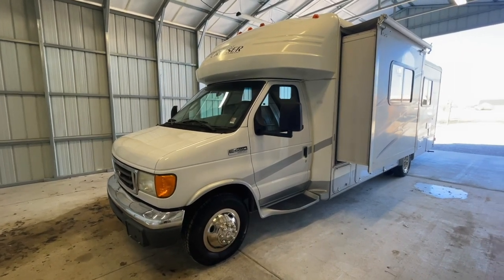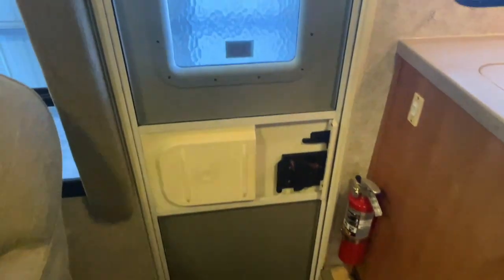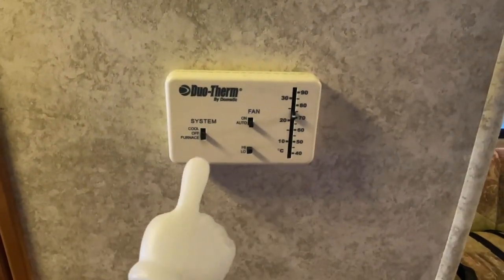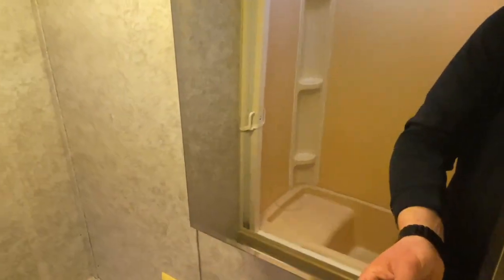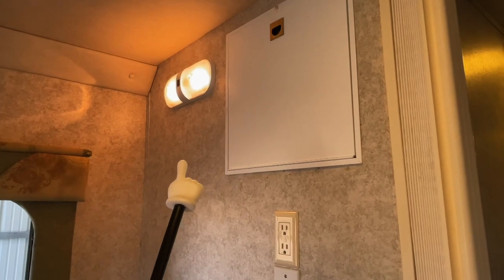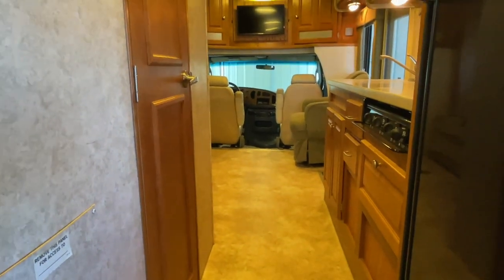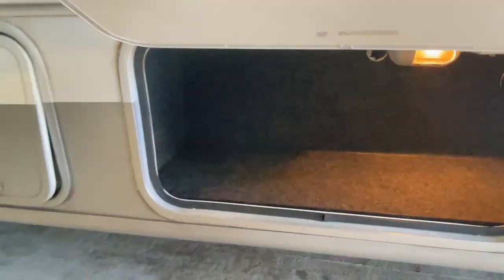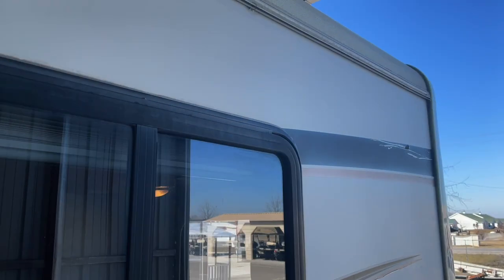2006 Gulf Stream B Touring Cruiser 5270 Class B Plus Motorhome SOLD SOLD SOLD truckandrv.com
Happy Trails to the new owners!!